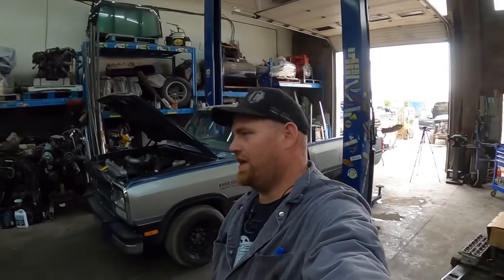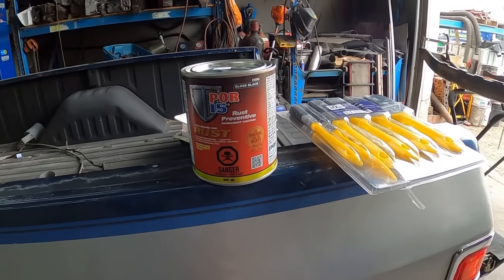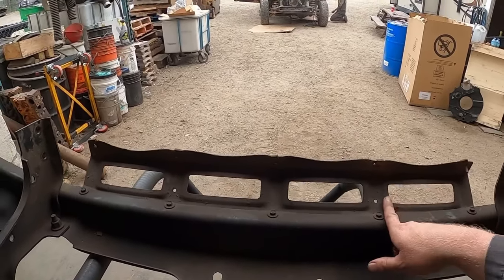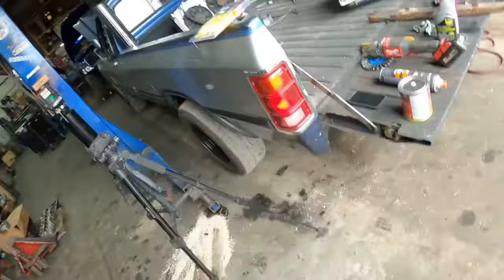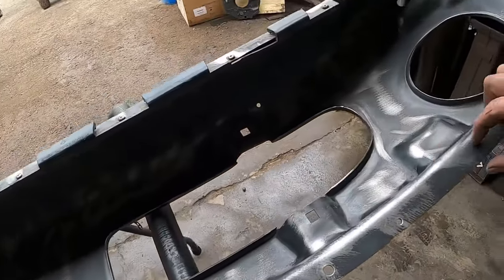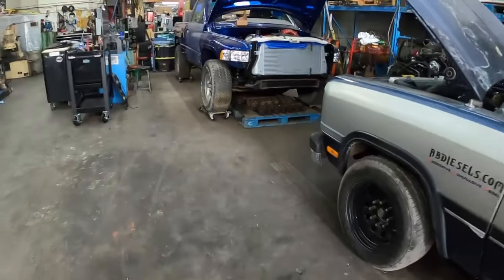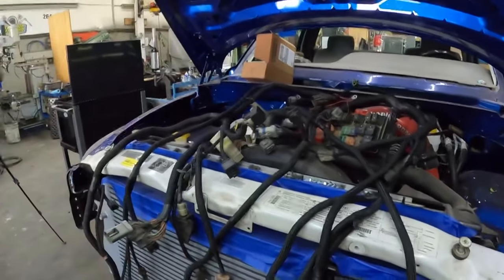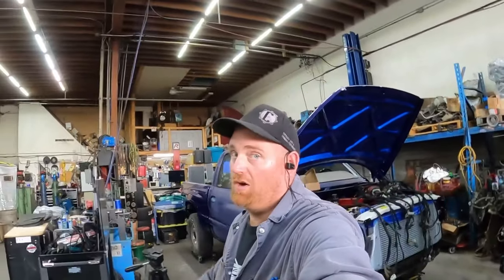Working on Saturday on the shorty . Nothing fun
Working on Saturday. Nothing fun. Got the bumper cleaned and painted finished some wiring loom and take it easy.